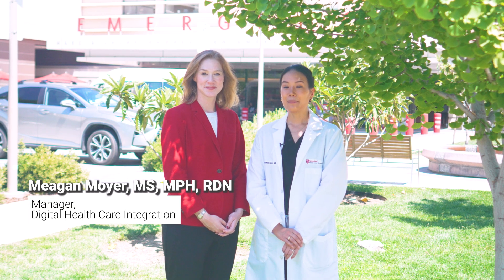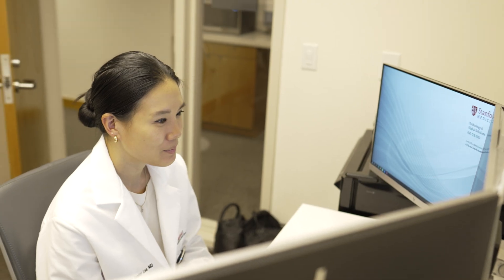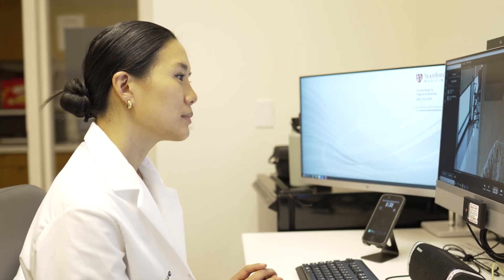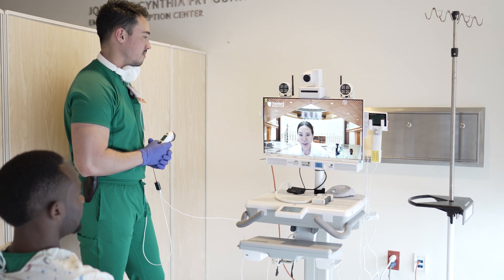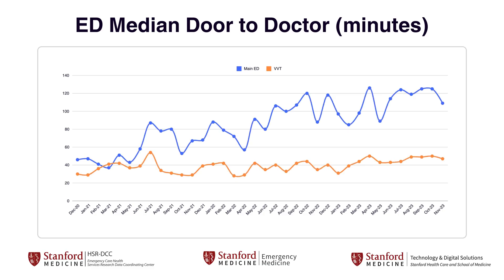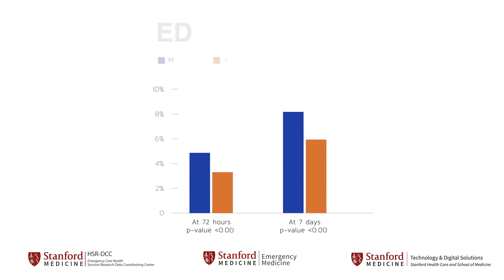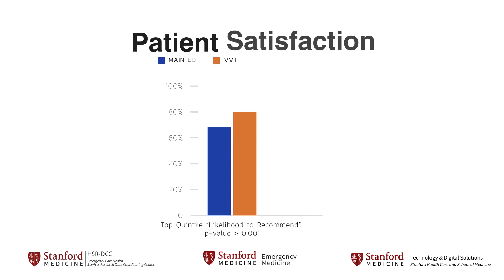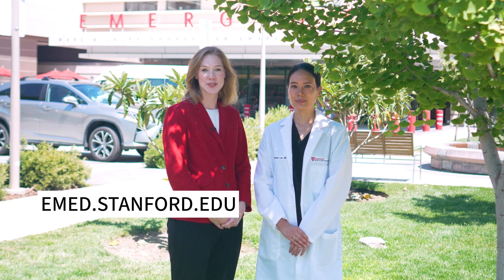Stanford Emergency Medicine Virtual Visit Track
Learn about Stanford Medicine's virtual visit track for emergency care. This award-winning program is leading the field of virtual emergency medicine.
Recorded 2024